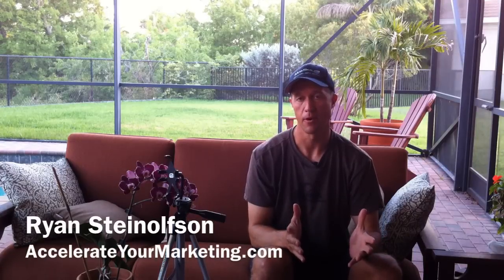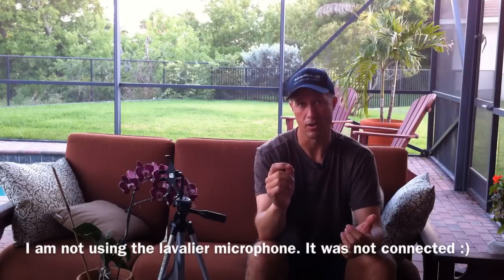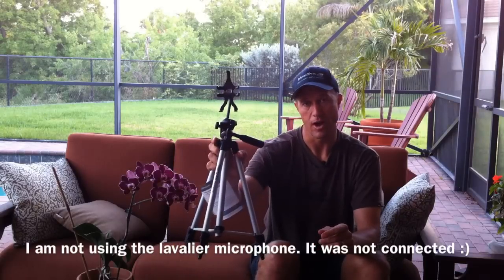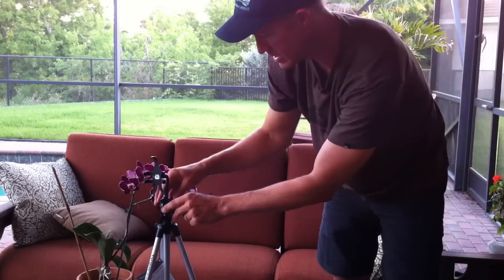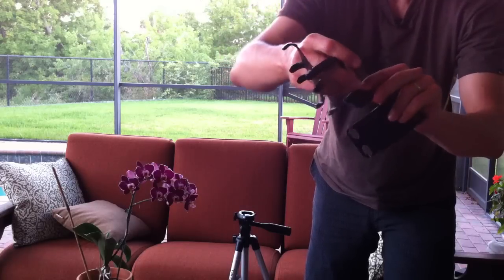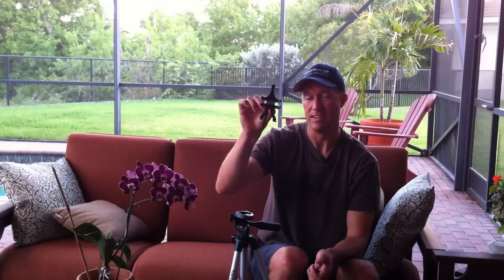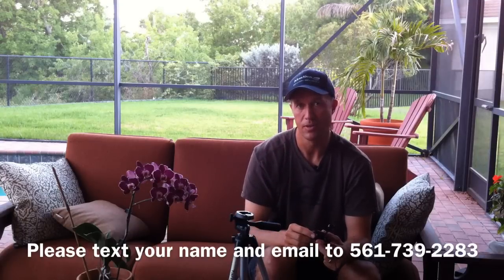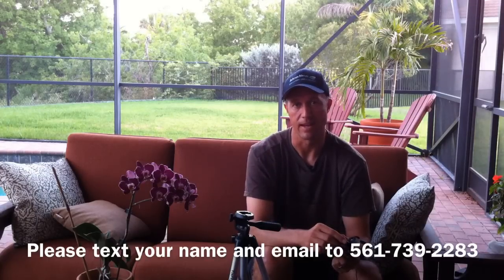Easy Video Marketing - A Review Of Three IPhone 4 Tripod Mounts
Easy Video Marketing.  In this video I review three IPhone 4 tripod mounts that will allow you to use your iPhone 4 to very easily create videos that you can easily edit and upload to YouTube directly from your Iphone to save you time.

The Thought Out PED Tripod mount: